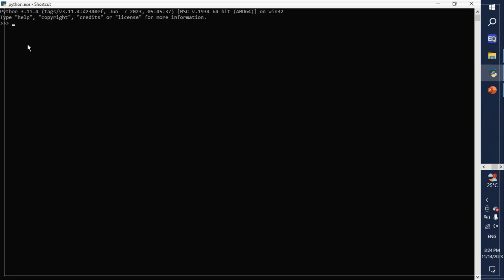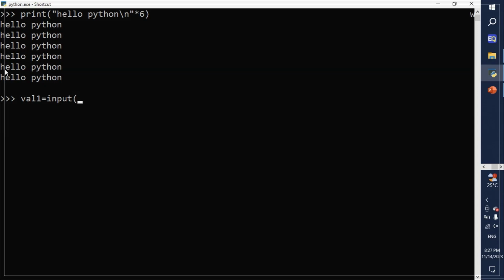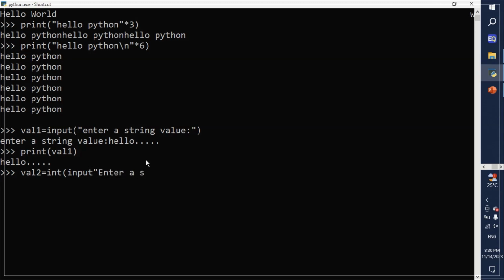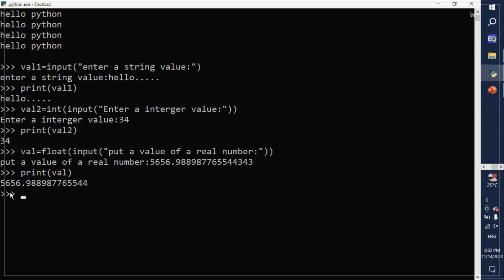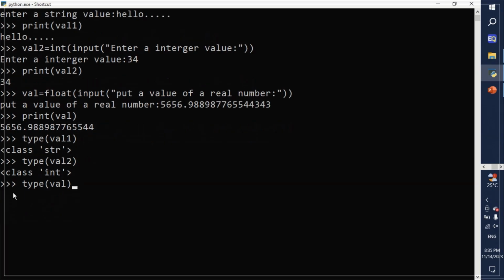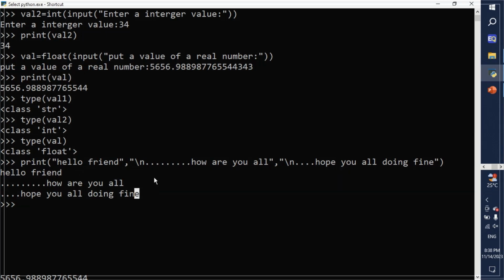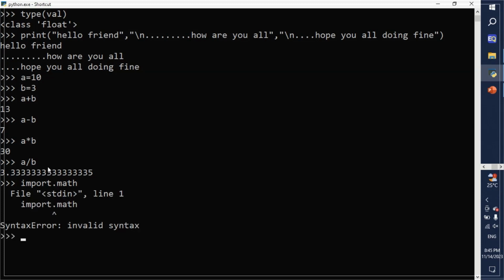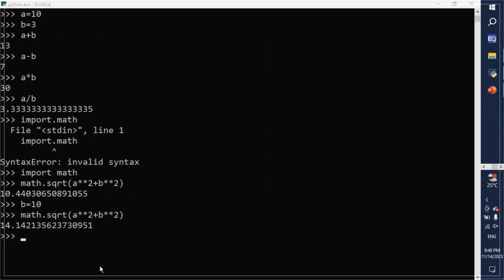1Pthon basics Class 1